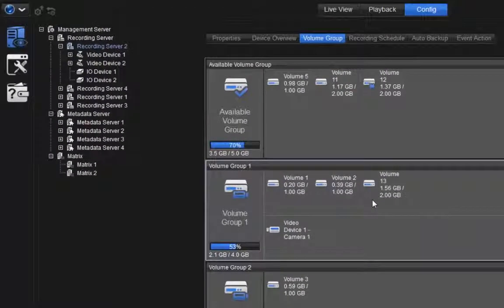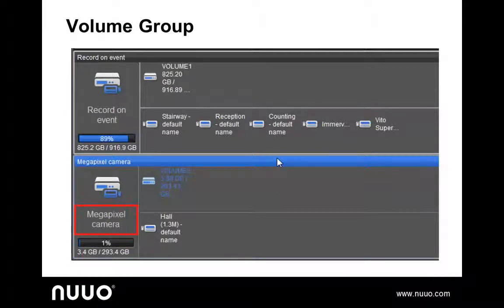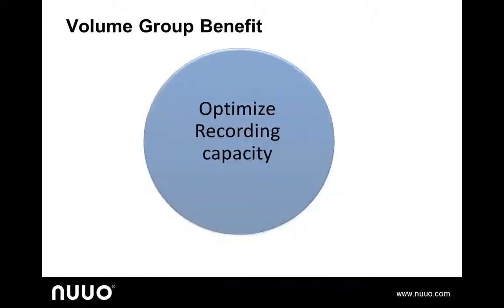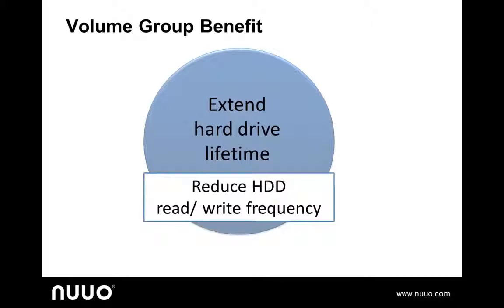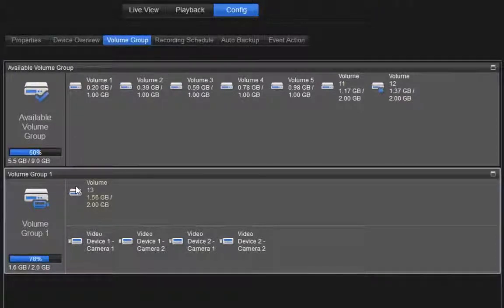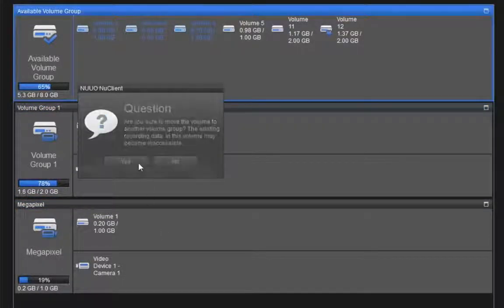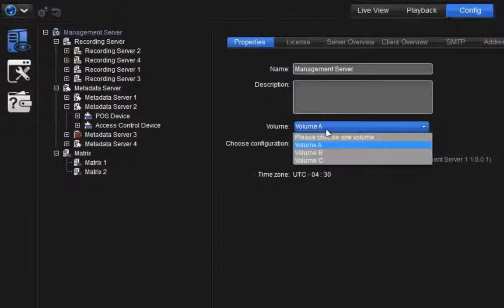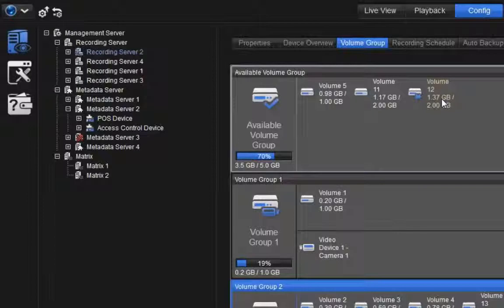NUUO Crystal™- Volume group